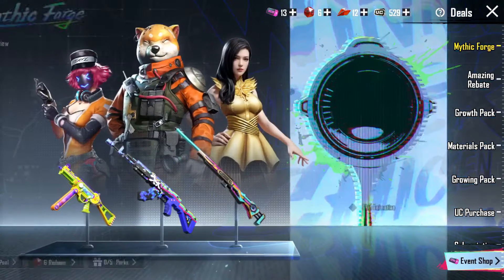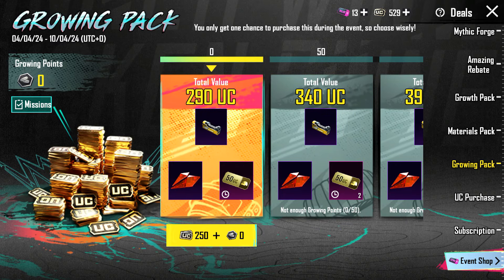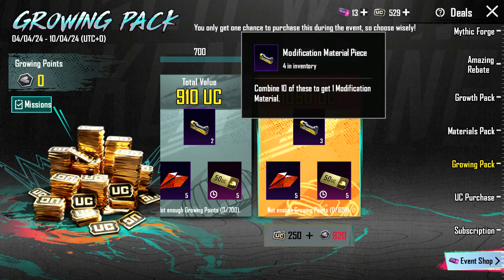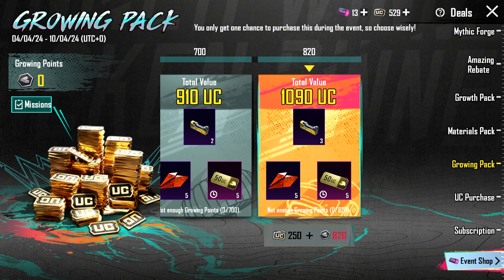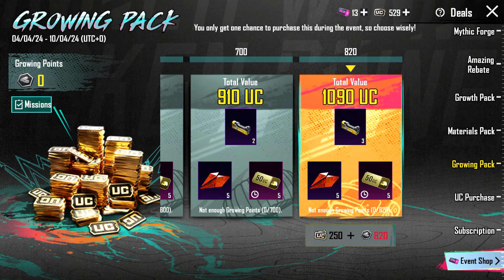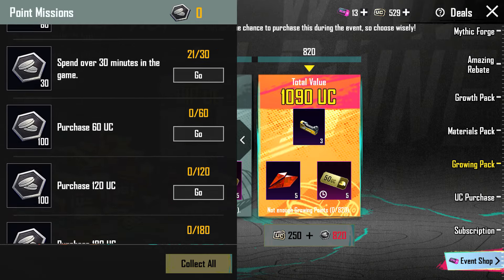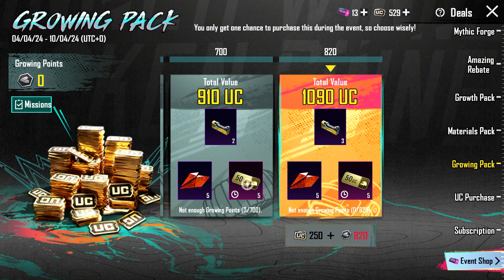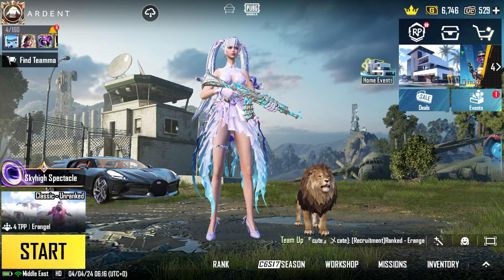New Growing Pack Event Explained In PUBG Mobile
Growing pack is new
 event in PUBG Mobile
 for 6 days.

Complete missions to
get points to
 redeem Modification Material Piece, Mythic Emblem Fragment & UC Vouchers in event you should have at least 250 UC and 820 growing pack points to get rewards from the event.